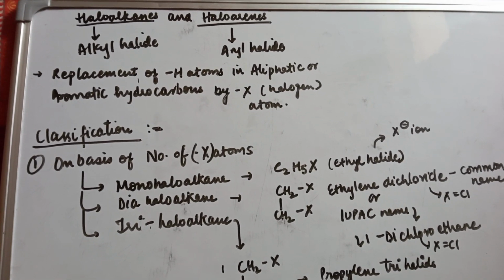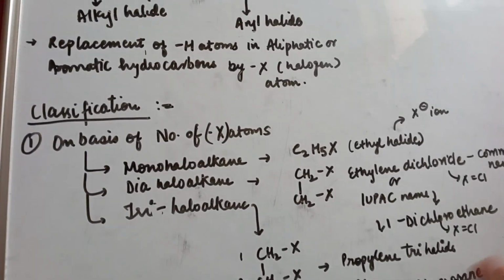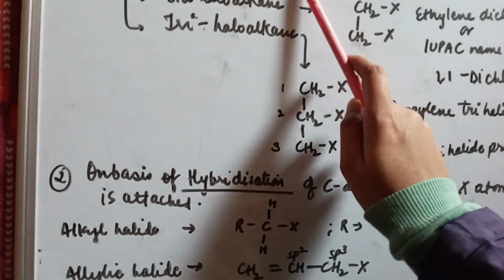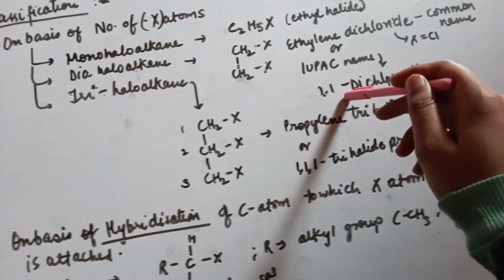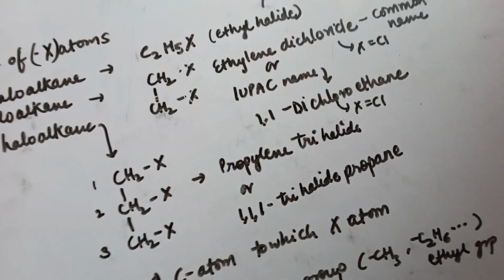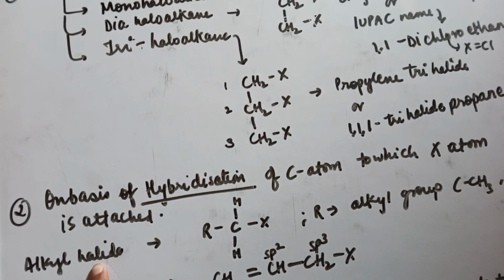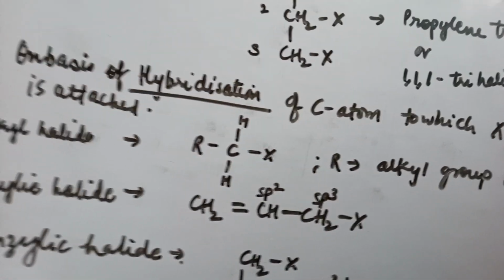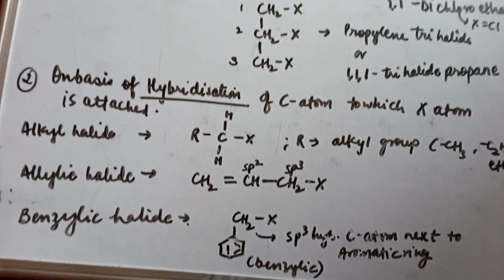Haloalkanes and Haloarenes, Classification and more....